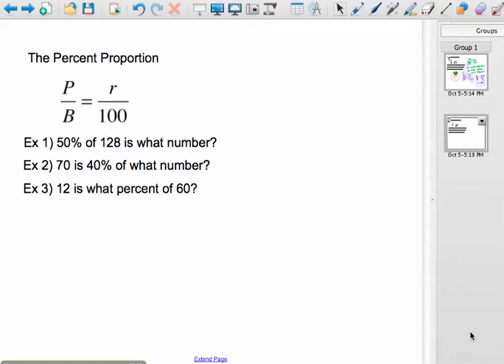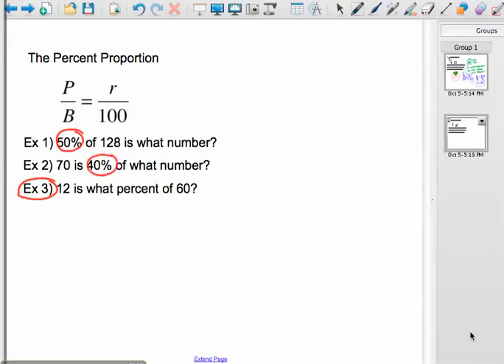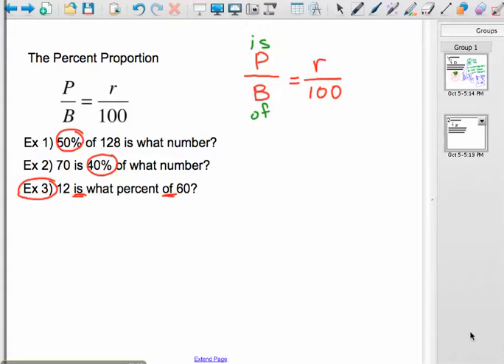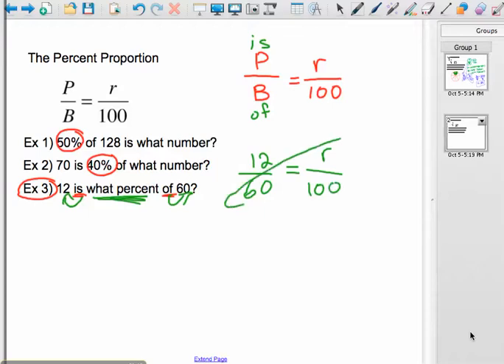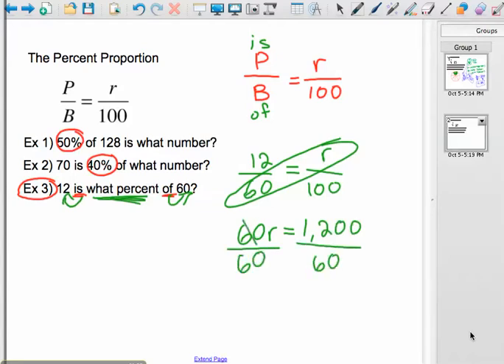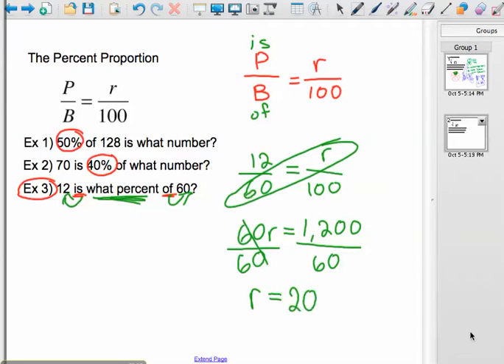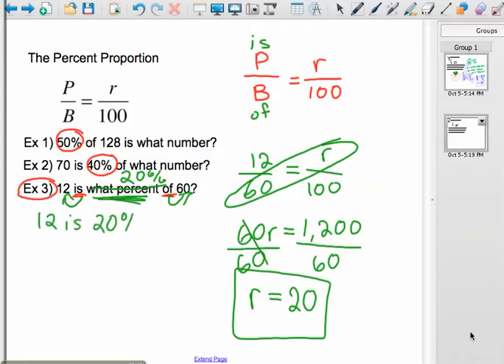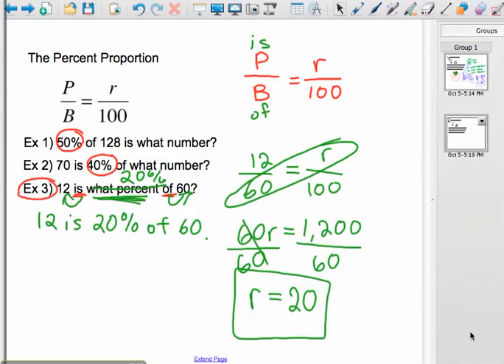Percent Proportion 4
Using the percent proportion with example 3, when you want to solve for "r"